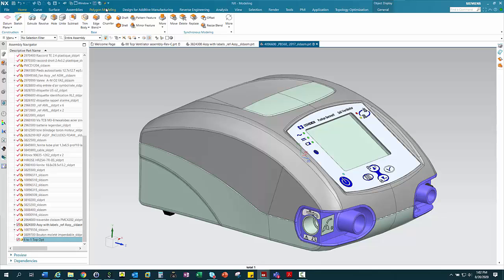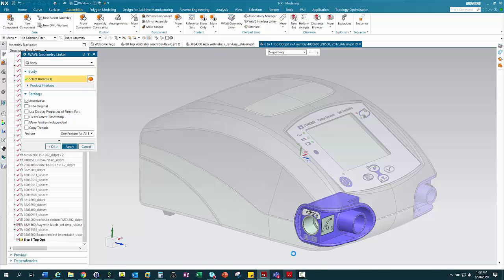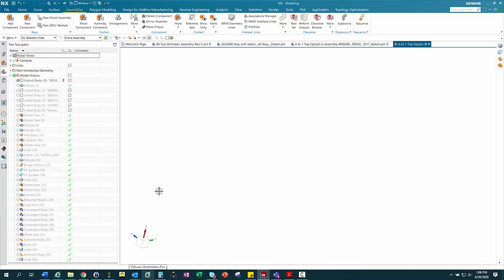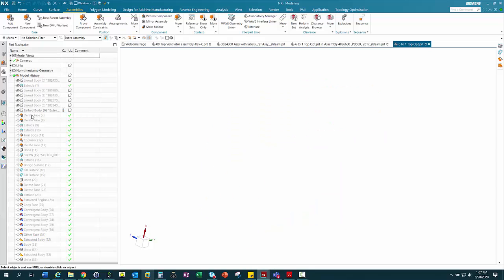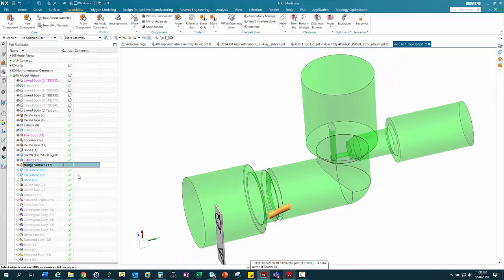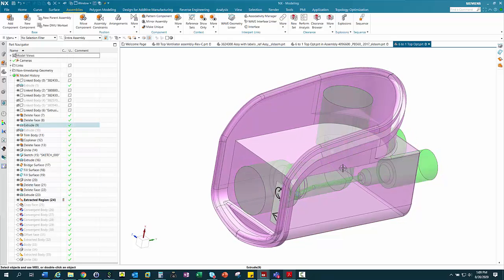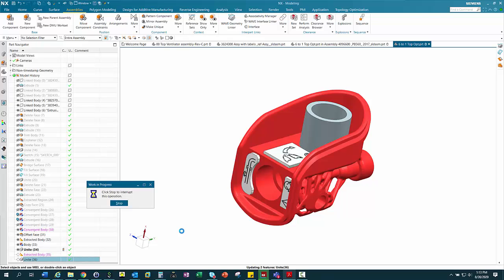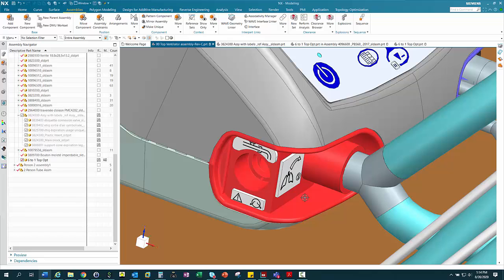Reference design for additive manufacturing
Develop an additive part from reference geometry